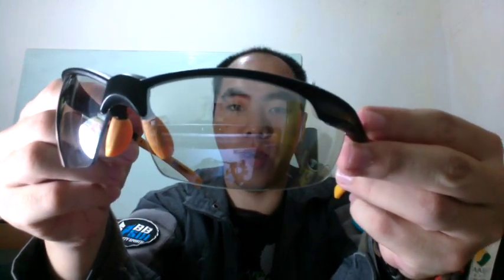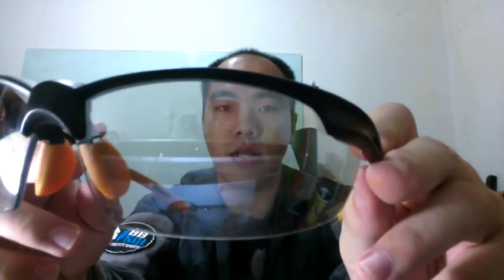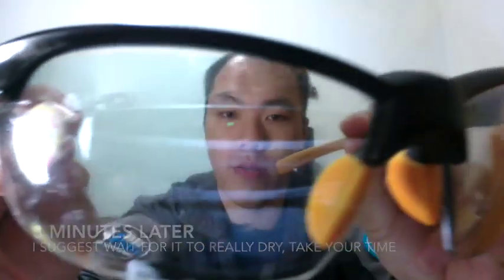Home made Antifog for Goggles and Glasses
Tired of fogging eyewear? Here's a remedy that works for me. I hope it works for you.